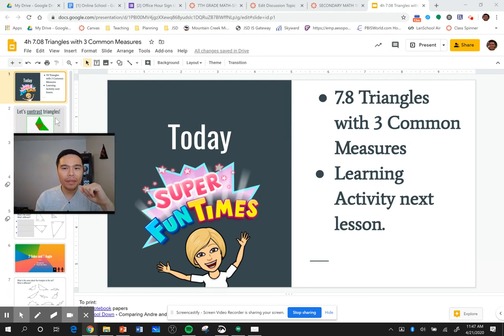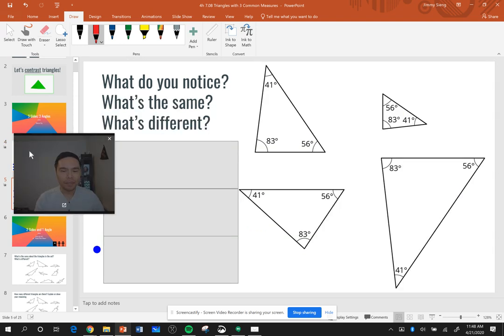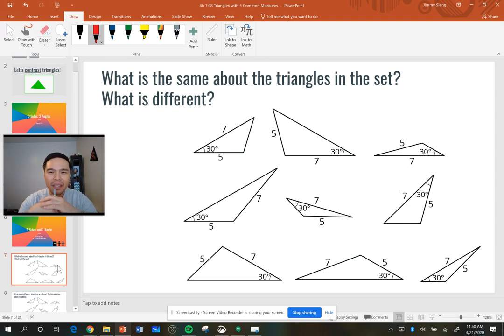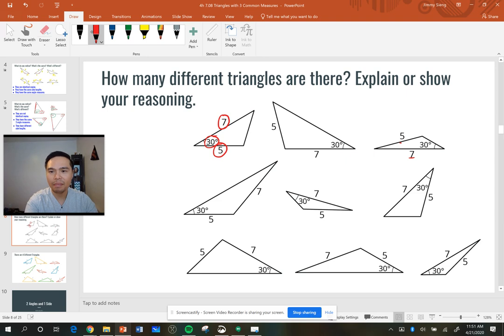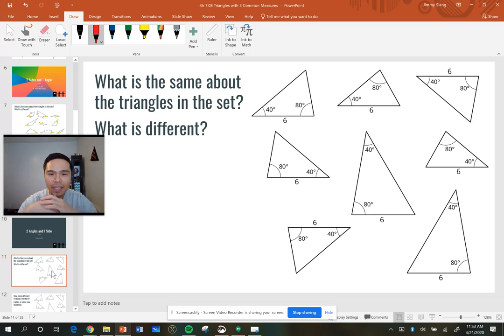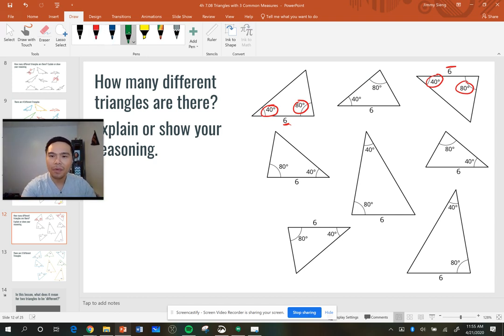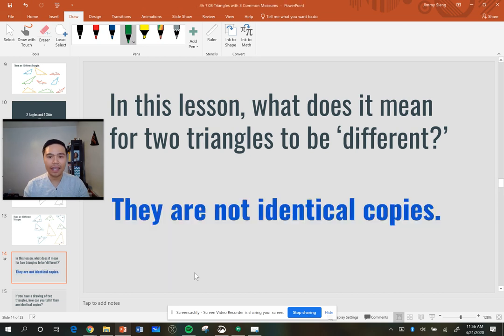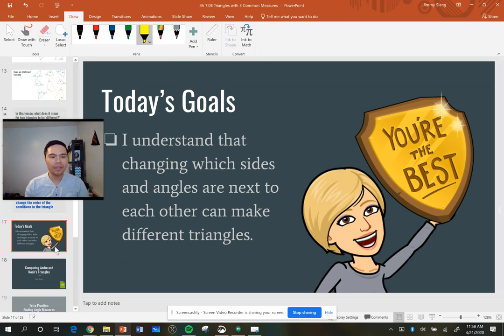4h 7.08 Triangles with 3 Common Measures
4h 7.08 Triangles with 3 Common Measures